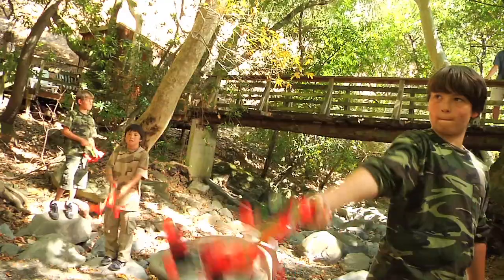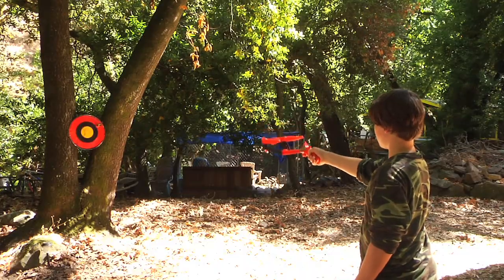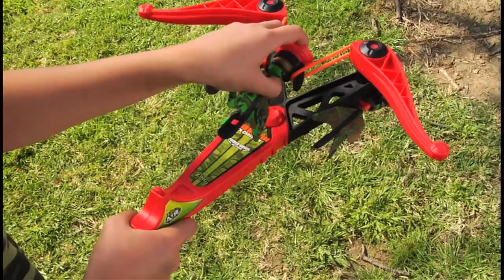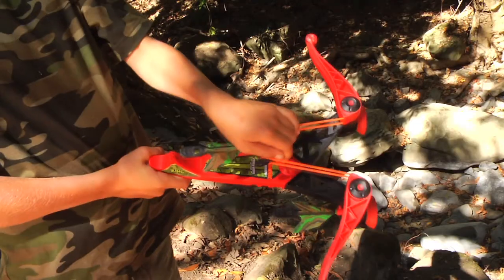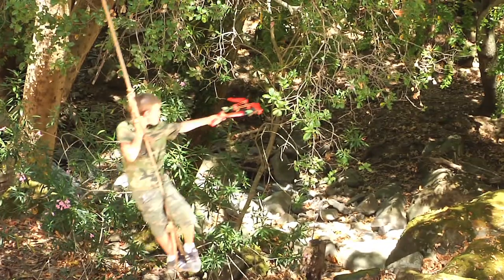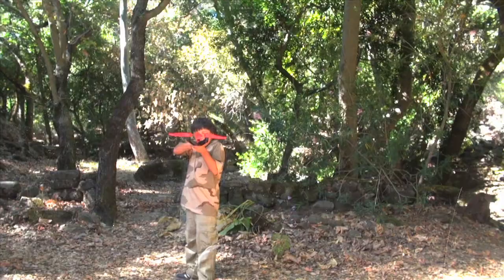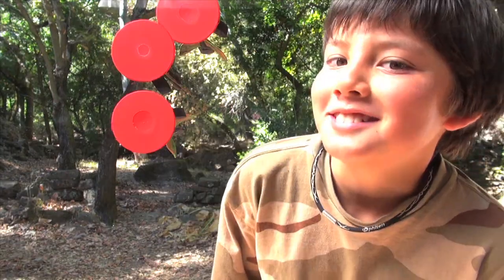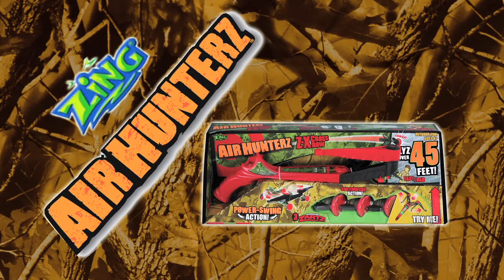Air Hunterz ZX Crossbow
The Air Hunterz ZX Crossbow can hurtle safe foam ammo 45 feet or more and is available at your local TSC Store.